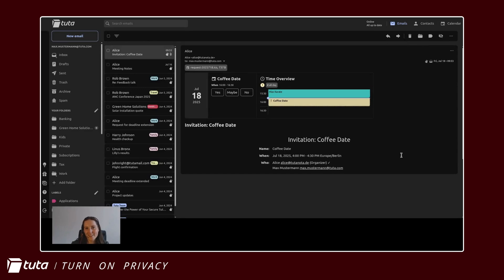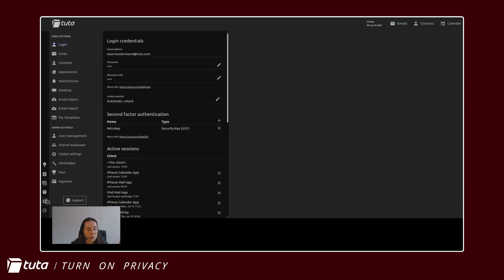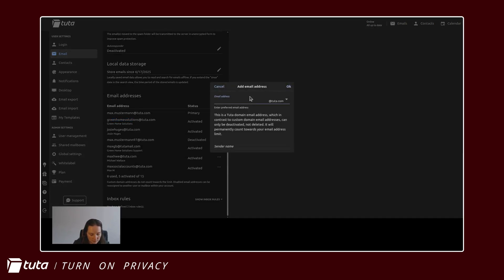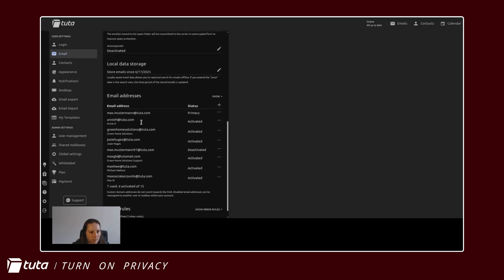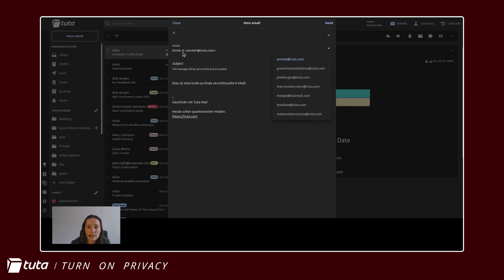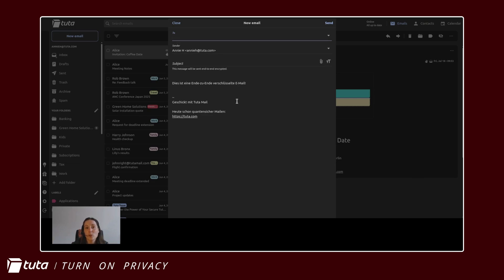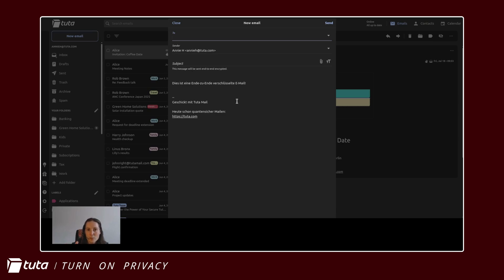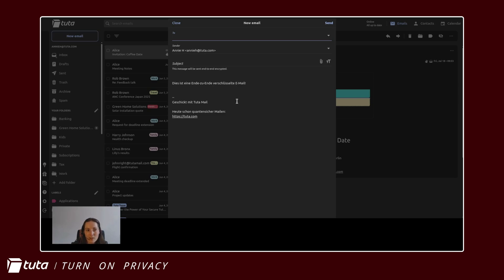How to add Alias Addresses in Tuta Mail | QUICK & EASY GUIDE 2025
Stay ANONYMOUS and CONCEAL YOUR IDENTITY with Tuta Mail's email aliases. Plus alias addresses in Tuta are quick and easy to set up! In this video we show you how to create alias addresses in Tuta Mail and why using a custom domain for this is the best option.

Adding alias addresses in Tuta Mail takes just one minute and it's super easy!

To add an alias step-by-step 👉

    1.  Settings
    2.  Email Settings
    3.  Email Addresses & click on the +
    4.  Enter your new alias address
    5.  Enter the sender name
    6.  OK

Why use an alias address?

    • Remain anonymous & protect your identity
    • Reduce spam
    • Increase privacy & security

Tuta Mail and Tuta Calendar are private and encrypted by default and completely Free to use. ❤️🔒

Have a topic idea or a question that needs an answer?  Drop a comment on the video.